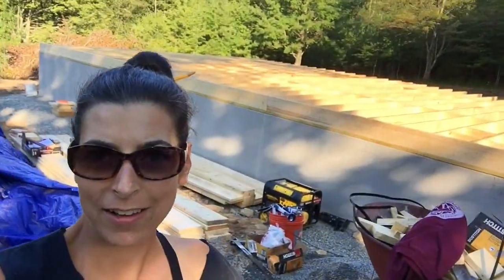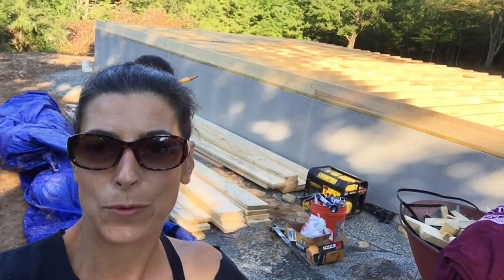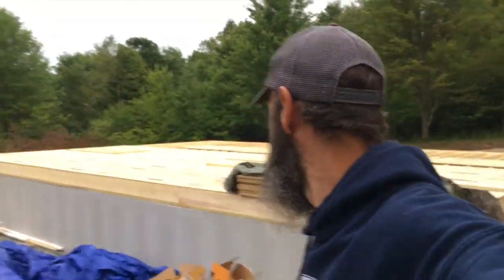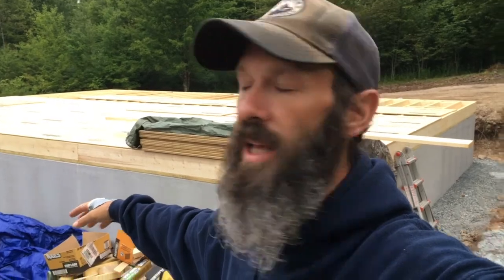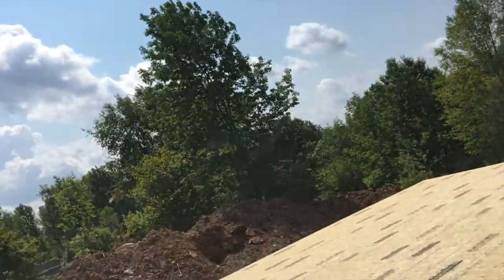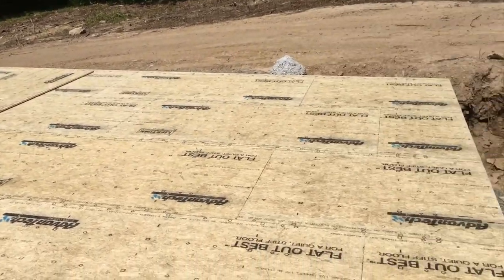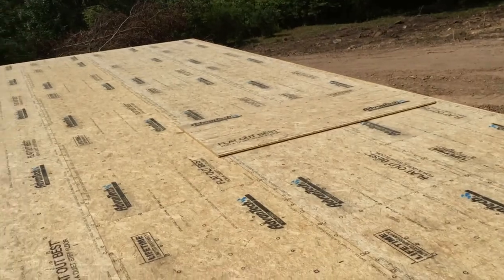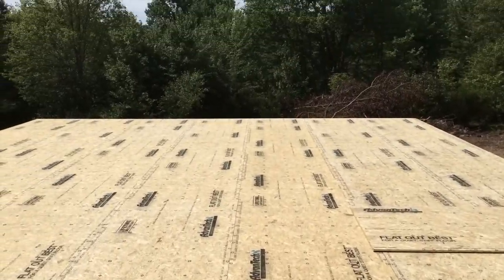Our OFF GRID Homestead Build Ep5 | Installing SubFloor Sheathing | The ShabinLife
Hey Everybody,
Hope all is well! Thanks for stopping by or back to checkout the New Off Grid Homestead Build episode. This is just a quick video showing some of the Subfloor Sheathing Installation.

We’re Dayna & David and we're excited to share our homestead journey with you. We currently own a home on a 1/4 acre in a suburb of Pennsylvania & have been trying to maximize usage of our small plot to it’s fullest potential. In 2016, after dreaming for years of owning enough land to live a more simple and sustainable, self sufficient lifestyle, we acquired 18 Acres & began the journey of building our future homestead! Our land is quite far from where we currently reside which limits our trips to the property to once a month or so. For the time being we post new videos (or at least try, lol) once a month with updates on how things are moving forward, our pits and peaks as well as sharing all the priceless info we’ve learned from the amazing channels we subscribe to here on YouTube. Please join us on our ShabinLife adventure as we continue Living Simple & Loving Nature.